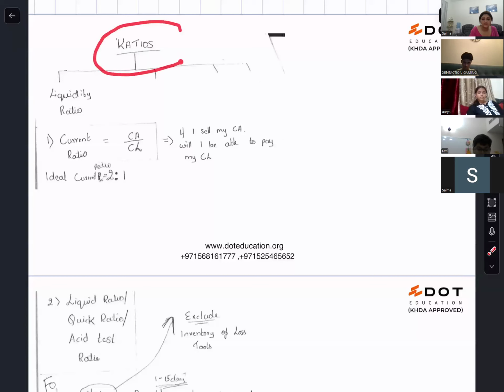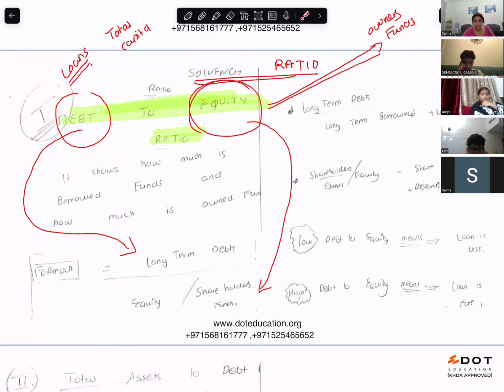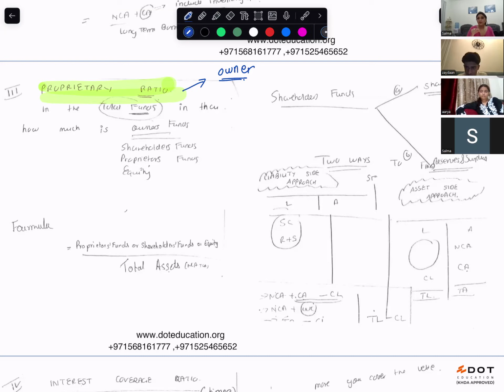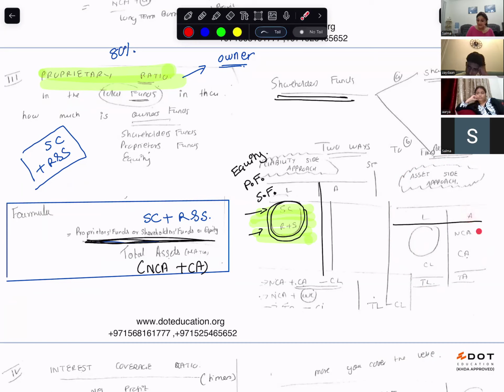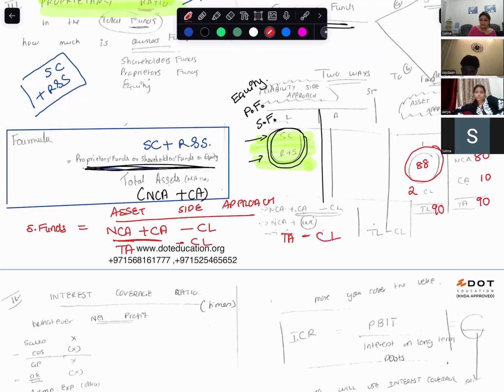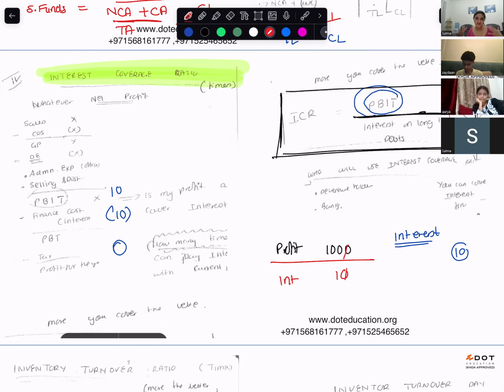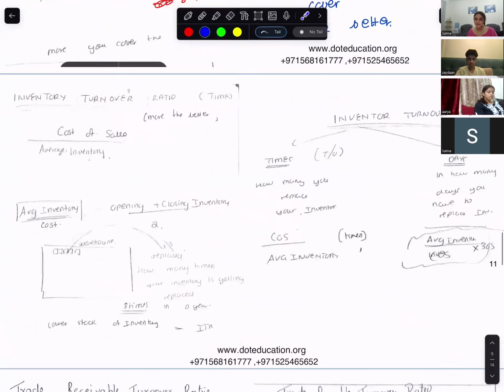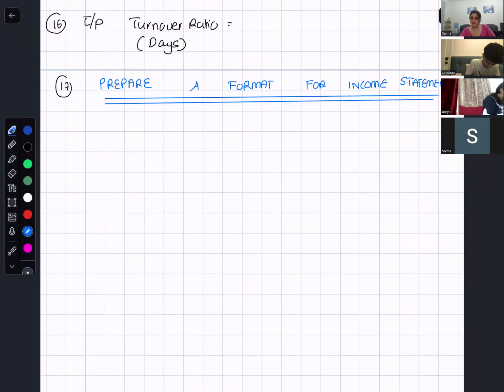Solvency Ratio CBSE/ISC . All Ratios Revision